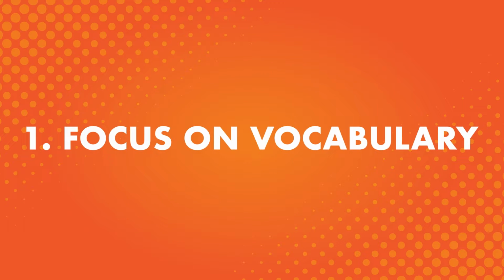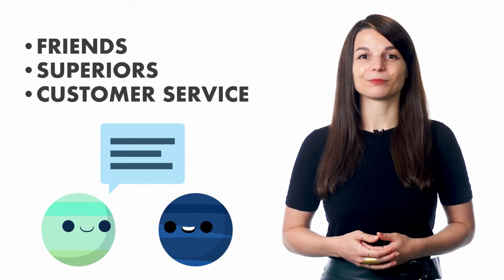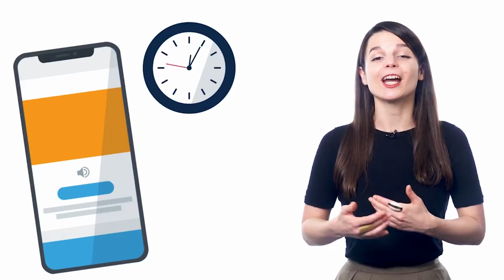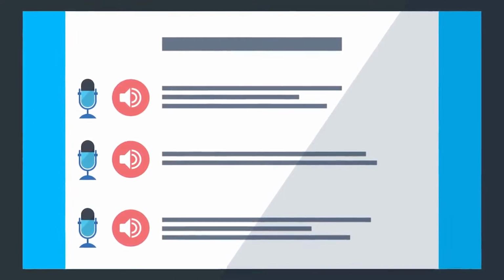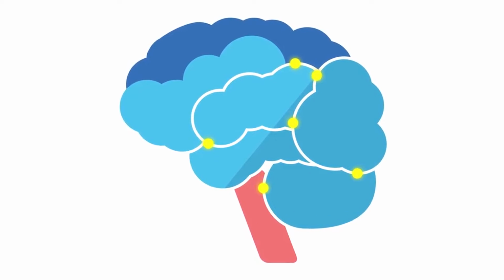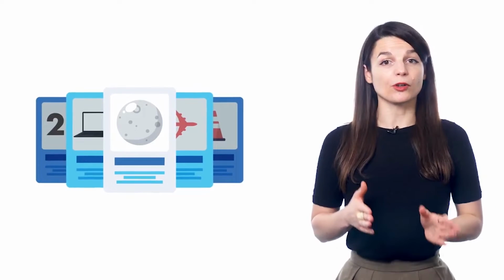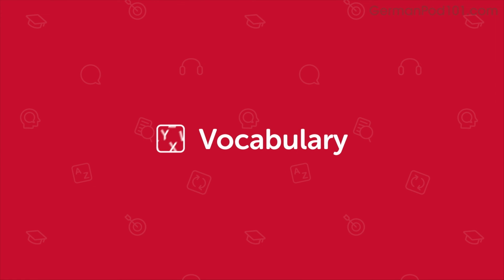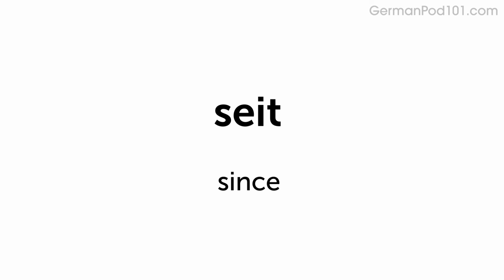Converse Like a German Native: Improve Your Speaking Skills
← Start speaking German like a native, click here and access the best resources to improve your speaking, listening and reading skills!.
↓ More details below ↓

Step 3: Start speaking German the fast, fun and easy way!

If you don't understand much German and want to be able to understand and speak it, this video is made for you because we will help you improving your German skills!
This video will challenge your reading and listening comprehension skills and help you progress in your German study.

This is the fastest, easiest way to pick up basic German!